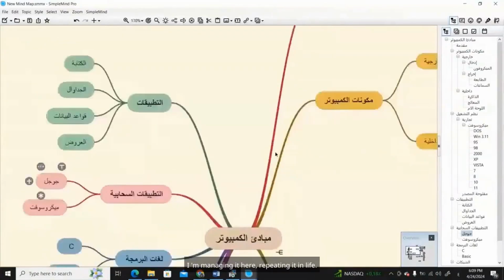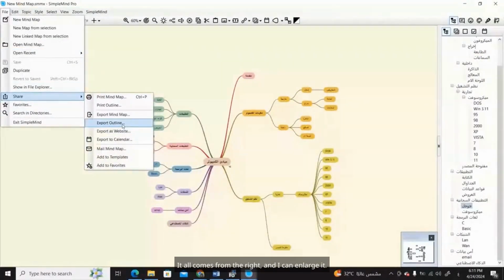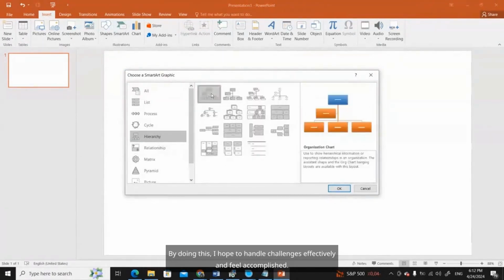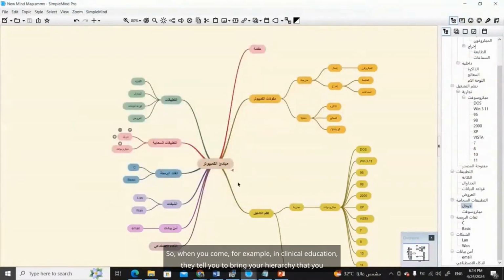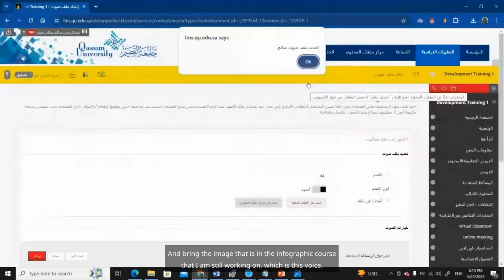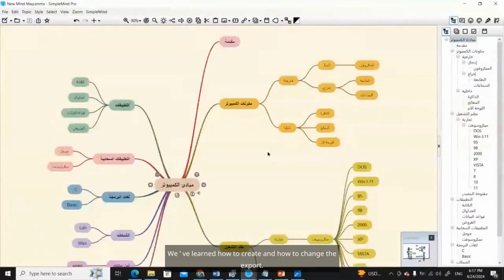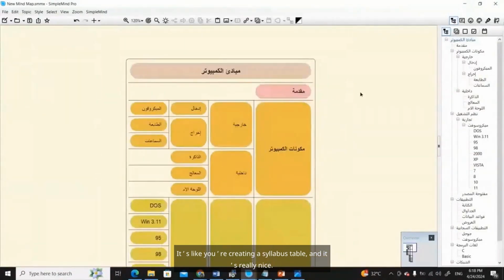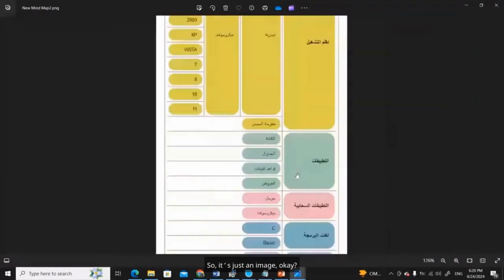25- Static and Animated Infographic Applications in eLearning